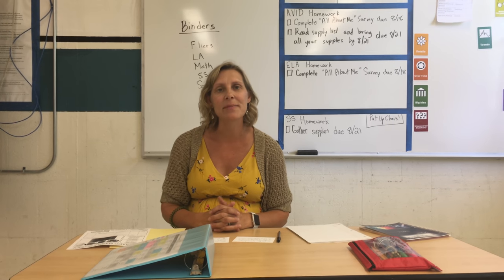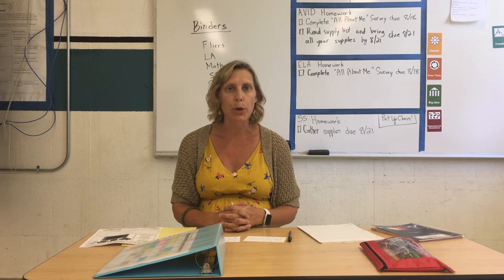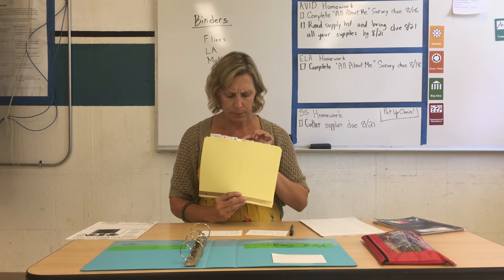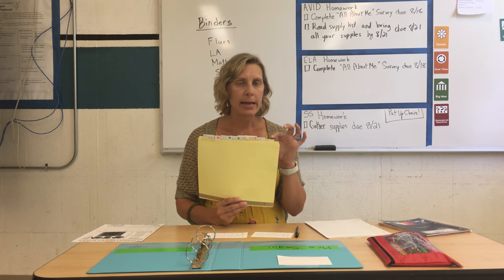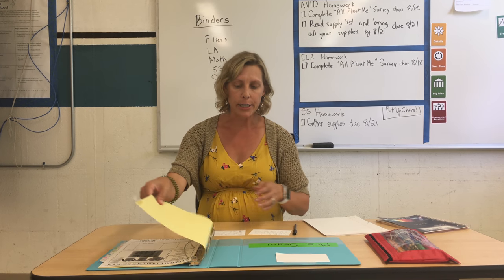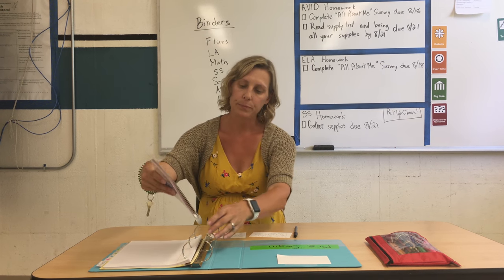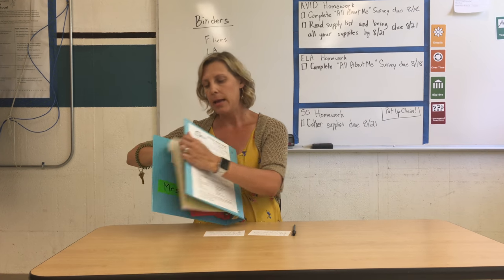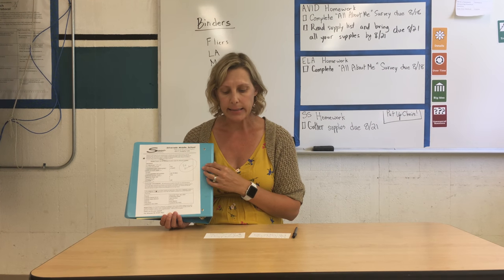Silverado Middle School AVID Binder